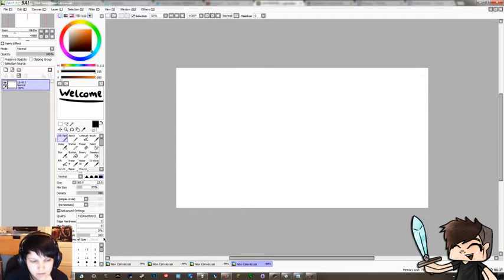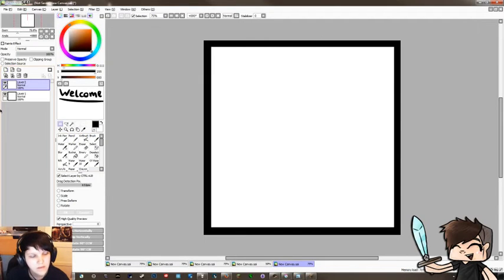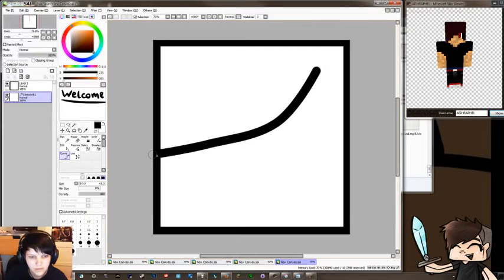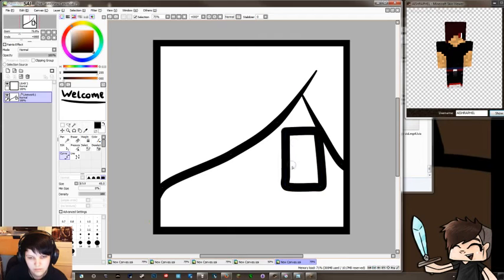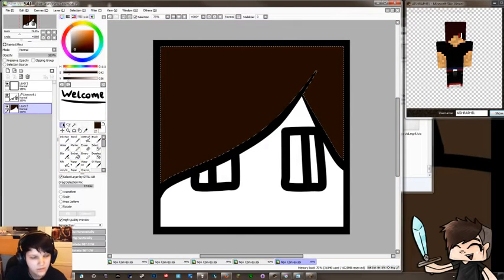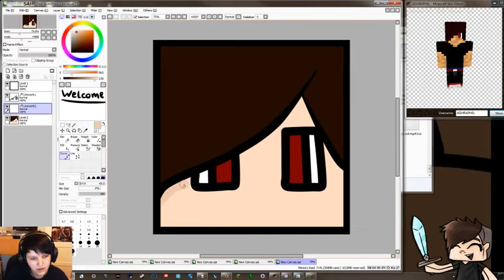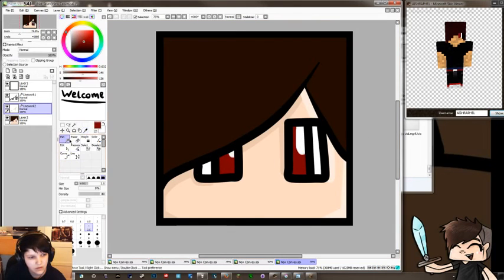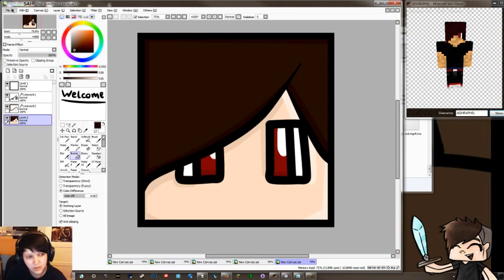How to make custom MineCraft avatars: [WITH A MOUSE] Free and easy!!